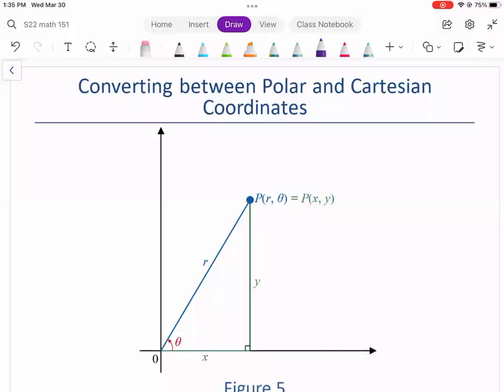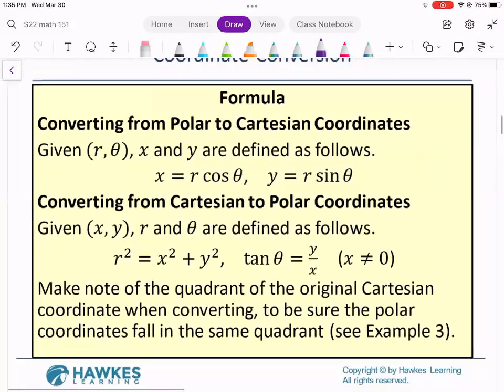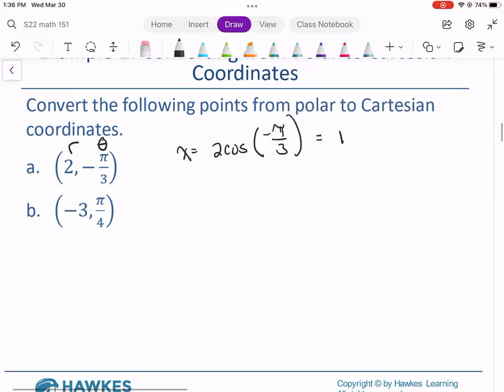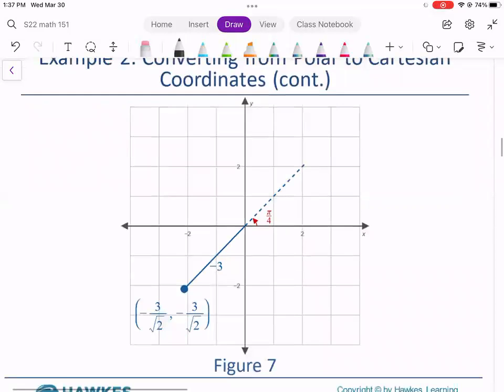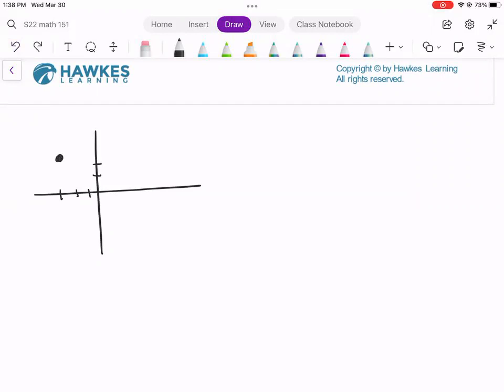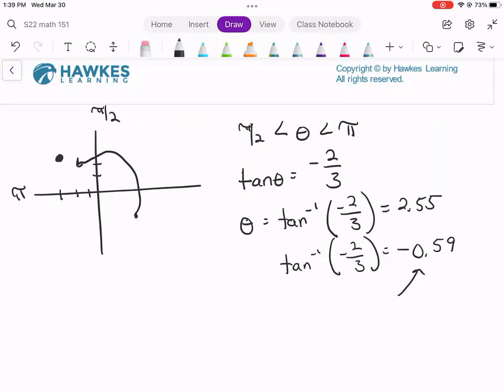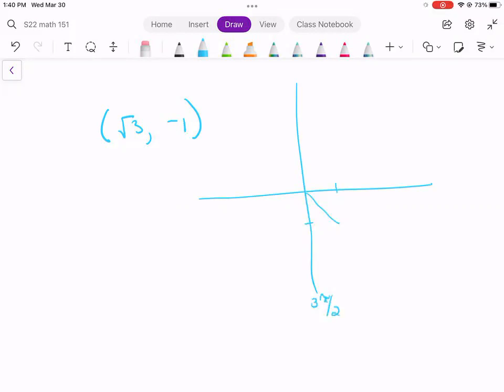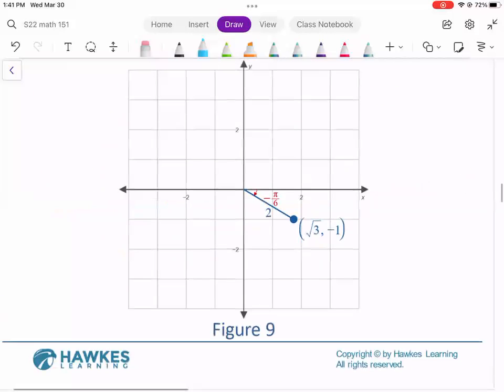Converting Between Polar and Cartesian Coordinates